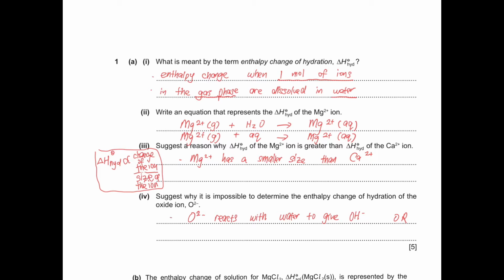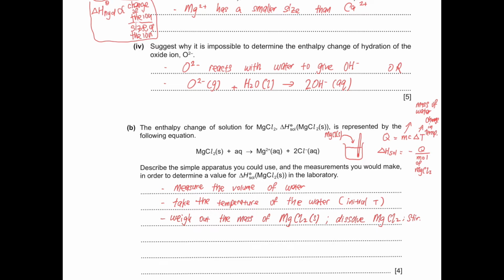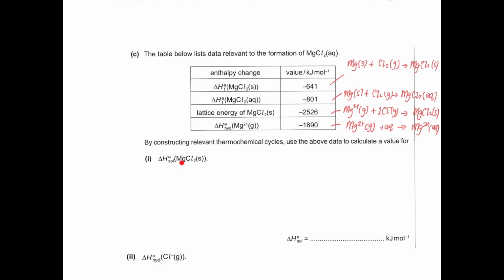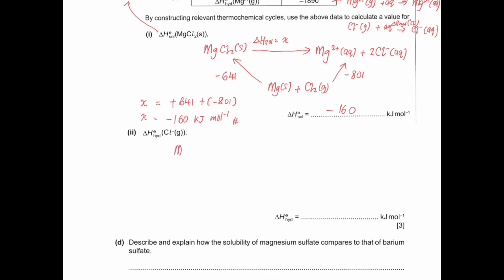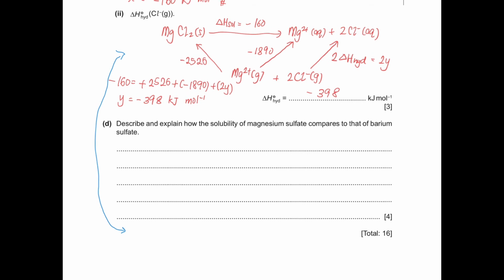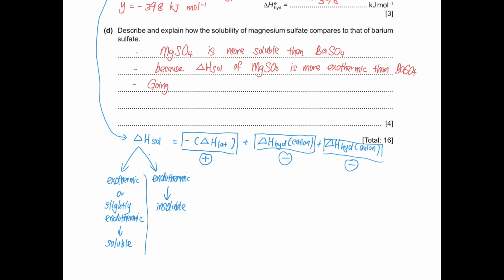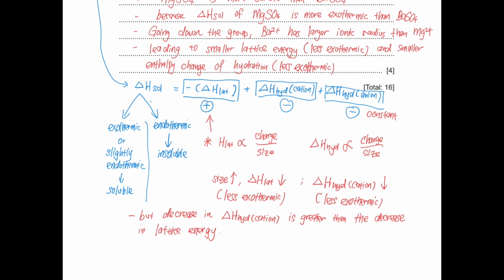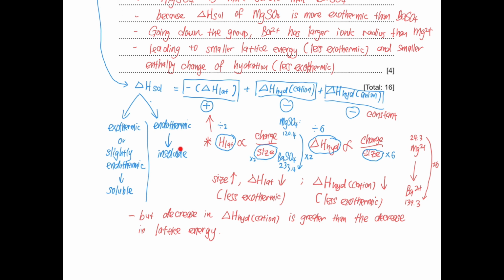9701_S12_QP42_Question 1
9701 Chemistry. A2 Chemical Energetic.